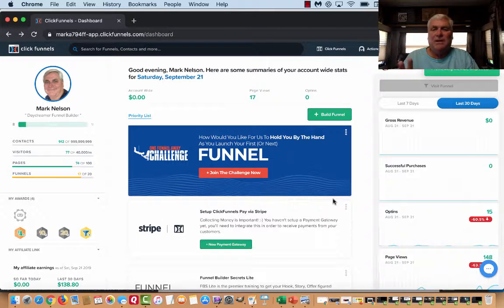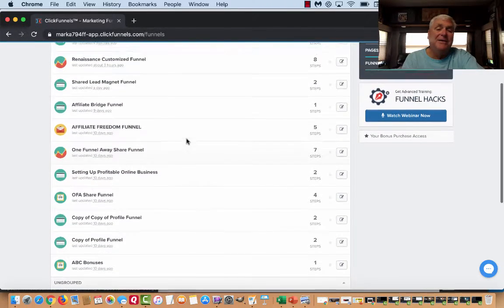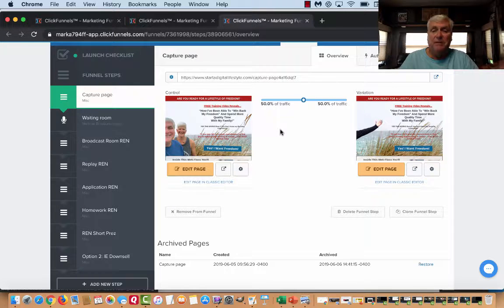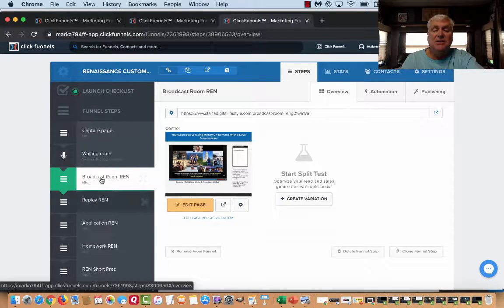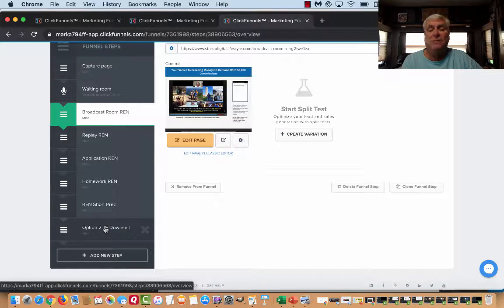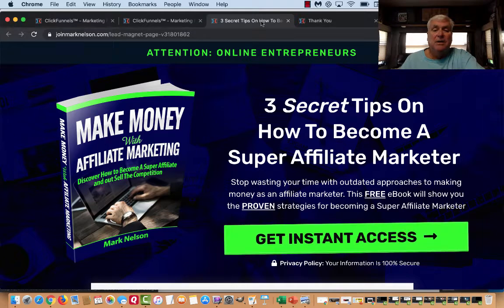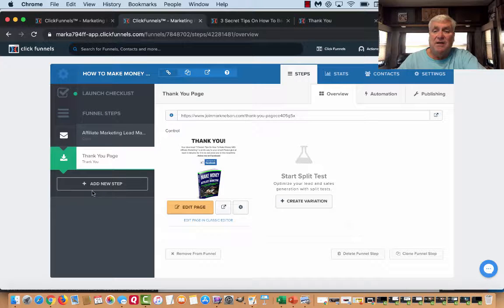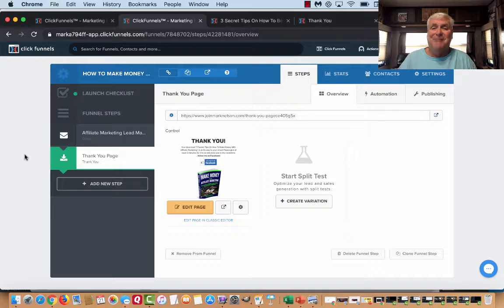What Is ClickFunnels and What Makes It So Different?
What is ClickFunnels. ClickFunnels is a marketing tool that allows you to sell a product online faster than anything you've ever seen and it is a simple way of making pages that convert.

Is ClickFunnels worth it? Absolutely! You can use ClickFunnels with everything! We've helped gyms scale their businesses, people who are Instagram marketers, organic skin care companies, non-profits, advertising agencies, and so many more. For many of our funnel hackers, it's literally been the difference between their business not being in existence, to a multi six-figure level.

The last thing in the world that Click Funnels is, is a software. It is a culture and a way of life. When you step into this environment, it's like getting a team. You know Russell Brunson and the ClickFunnel's team truly want to see you have success and whatever your dreams are, they want to help you get there.

Take the free 14 day trial today...